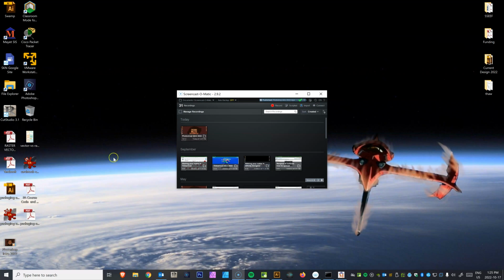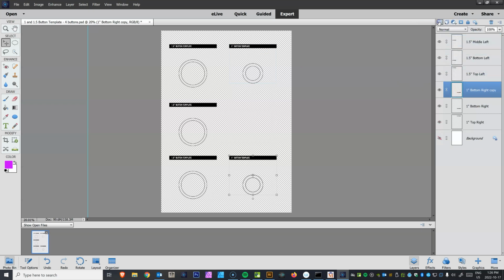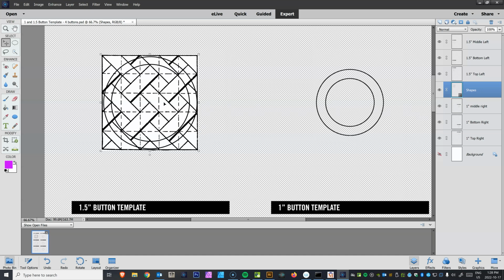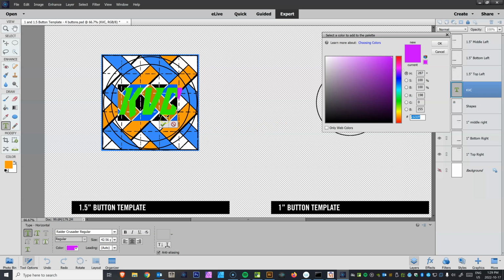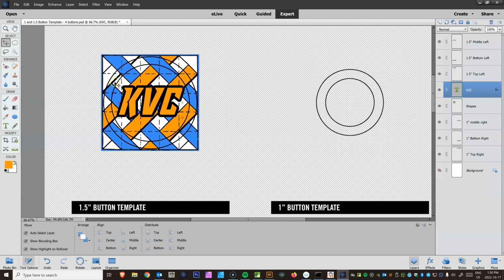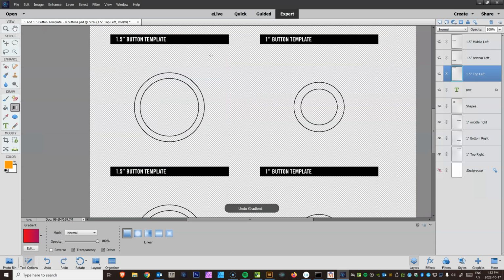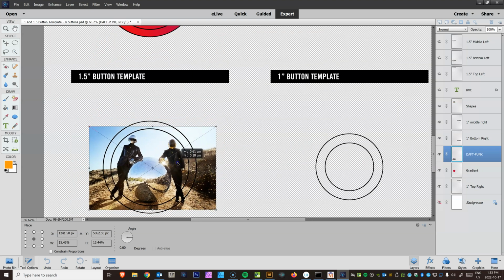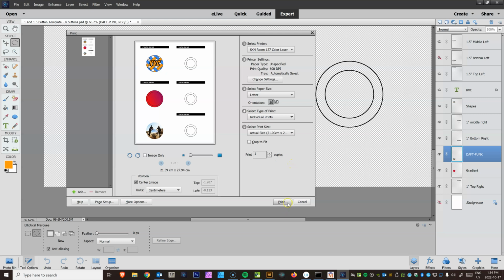Photoshop Button Design 2022